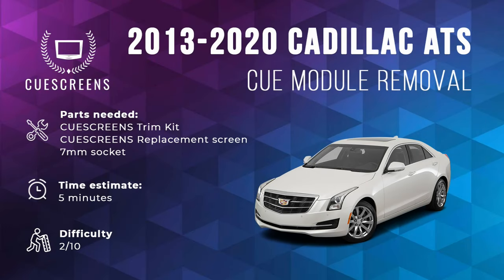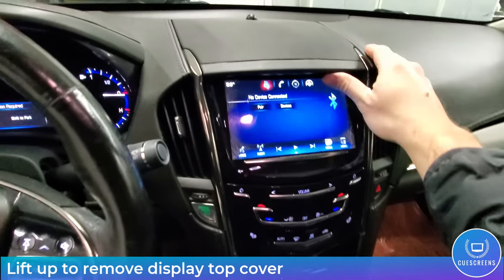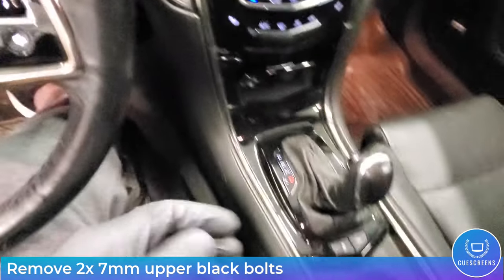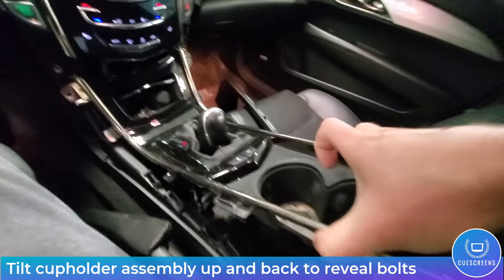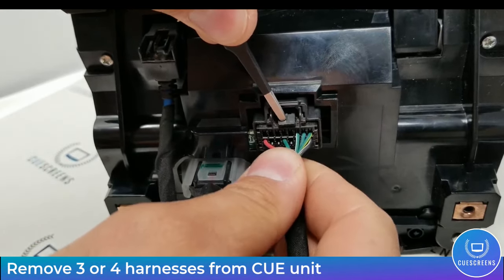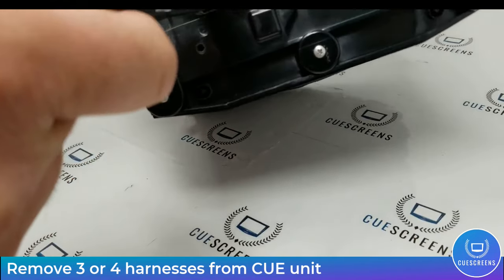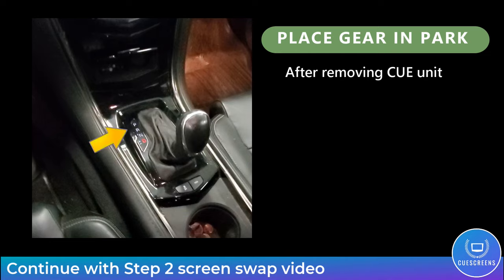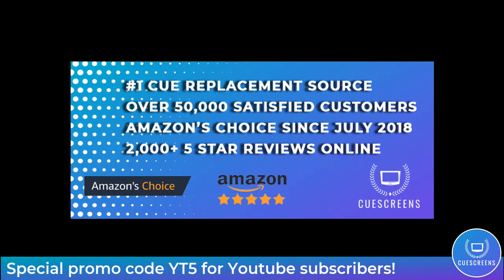2013-2019 Cadillac ATS CUE Removal DIY Screen Replacement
Is your Cadillac CUE system unresponsive, cracked, or randomly reacting when it shouldn’t be?

This is due to a poor gel-based factory design from GM. The gel will evaporate and leave bubbles in the screen over time, causing touch issues.

No need to pay the dealer $2,000 for a new module- you can easily upgrade only the touch screen with our free resources!

With over 60,000 satisfied customers, you can rest assured that this problem will be solved permanently.

*Only buy Genuine CUESCREENS replacement touch screens* Watch out for cheap replicas that will last 3 months*

CUESCREENS is the #1 manufacturer of top-quality gel free Cadillac CUE touch screen replacements. Our gel-free screens offer the following upgrades over the factory screen:

★ Much faster, easier touch response
★ Permanent fix: No gel to dry out and fail ever again
★ Sharper, clearer image

✅ #1 Rated CUE Screen Seller
✅ Free Install Guides and Videos
✅ Lifetime Warranty available
✅ Free 2 Day Shipping
✅ OEM Grade Functions and Quality
✅ USA Based Support
✅ Over 60,000 Satisfied Customers
✅ 5 Star Rating on Amazon